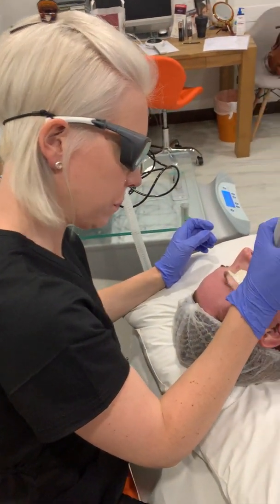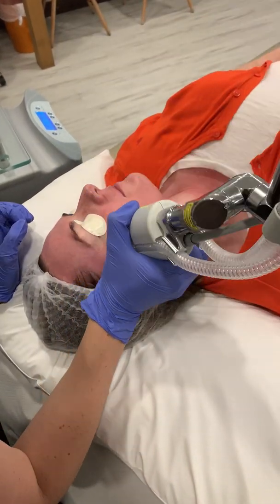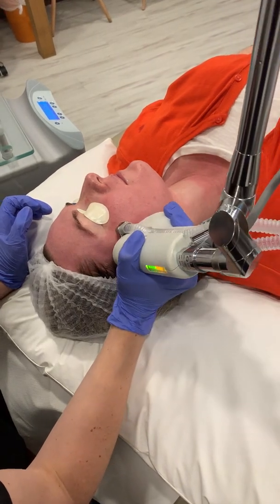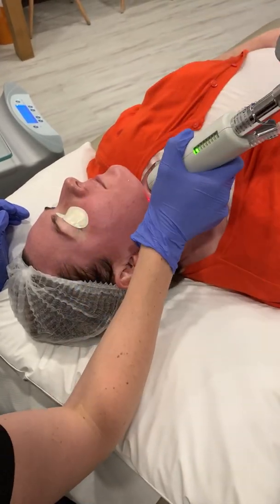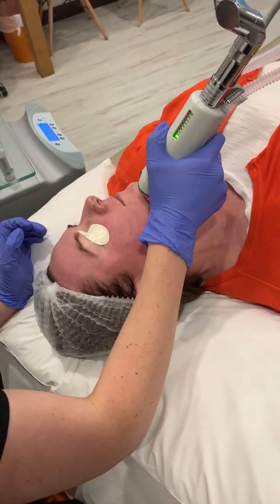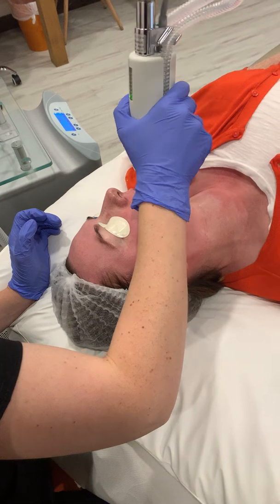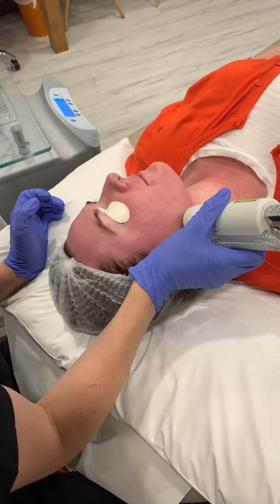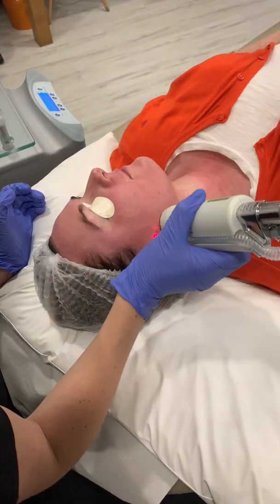Sciton HALO Hybrid Fractional Laser Treatment | Dr H Consult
The Sciton HALO fractional laser treatment uses hybrid technology of 1470 nm non-ablative laser and 2940nm ablative laser to create controlled zones of coagulation to chosen depths into the dermis that stimulate neo-collagenesis (new collagen) and fractionally vaporize (ablate) micro laser channels in the epidermis in order to tone and texture of the skin.